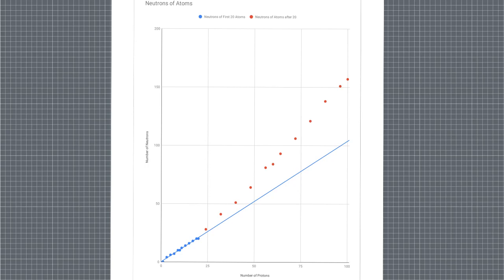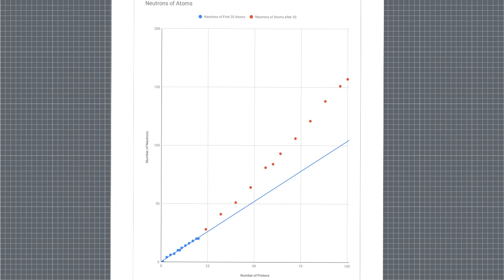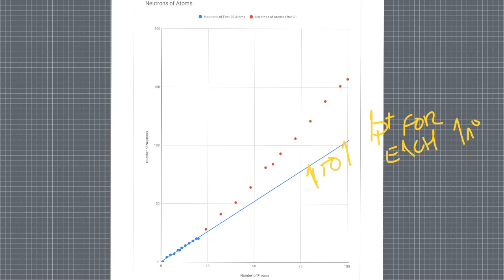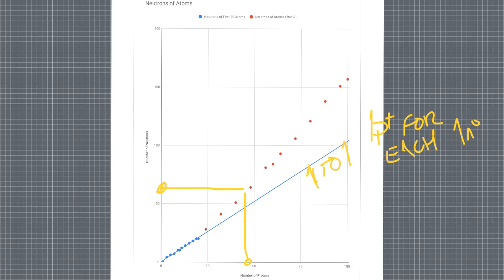Proton to Neutron Graph Explanation